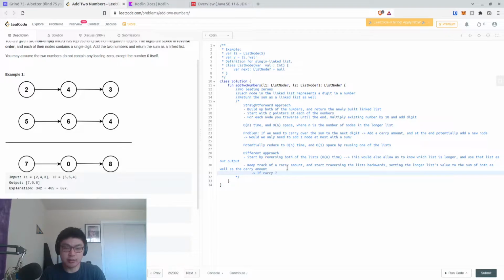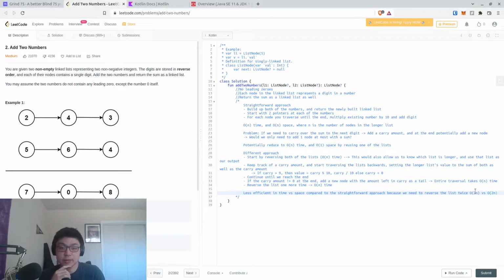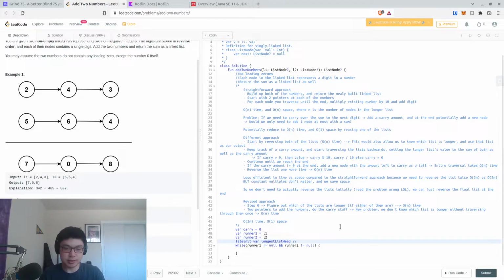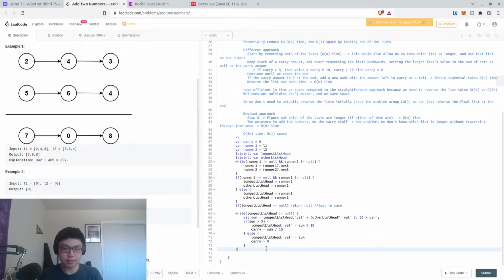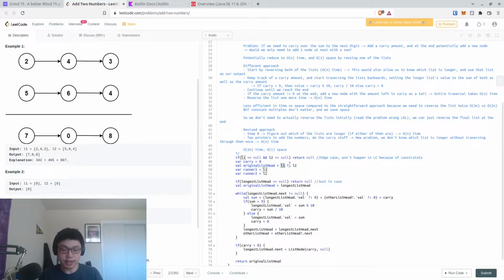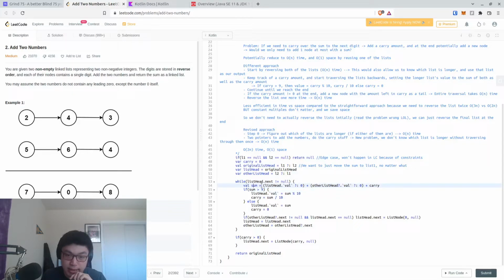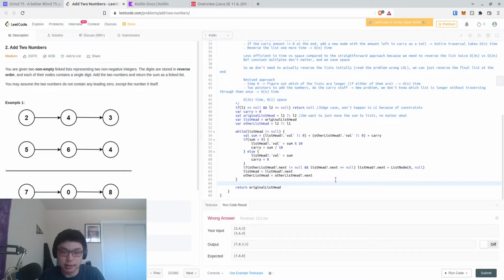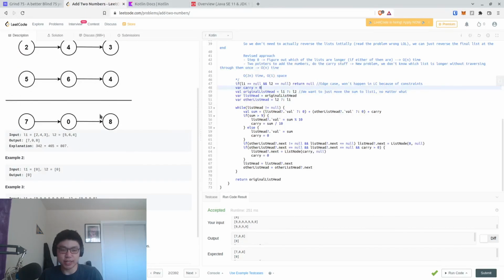Terrible LeetCode in Kotlin: #2 Add Two Numbers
Another day, another LeetCode question (for now). Today, I'm running through #2 Add Two Numbers. The problem provides the head of two linked lists in reversed digit order, and asks for an output which is the head of the sum's linked list (also in reversed digit order).

Given that the problem is a linked list problem, my mind jumped to two pointers. We can keep track of a carry amount, and override one of the input linked lists as our output. If we have a carry amount after we have iterated through both of the lists, then we will create a new tail node with that value.

The solution runs in O(n) time, and O(1) space as we reuse an input linked list.

Current Grind:
- Grind75 list, 22 weeks/16 hours per week, [106/169]

Chapters:
00:00 - Problem discussion
14:17 - Coding Begins (Two Pointers)